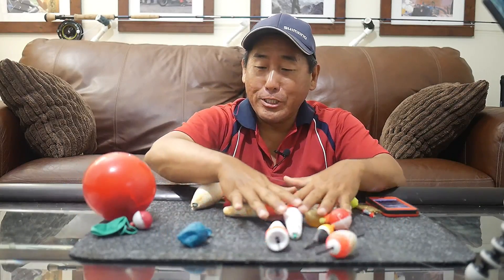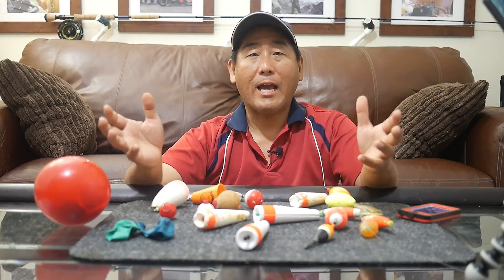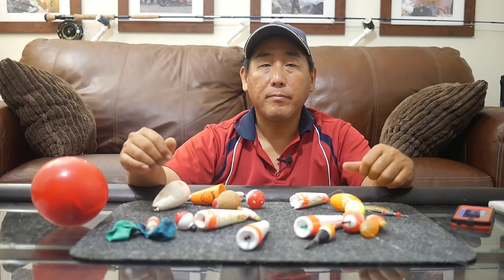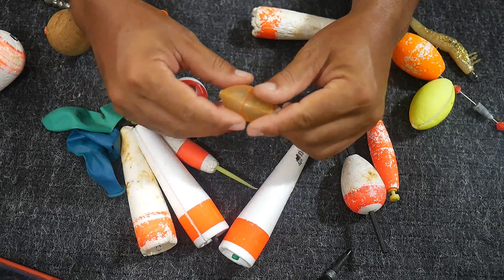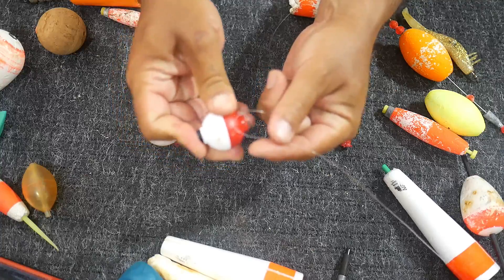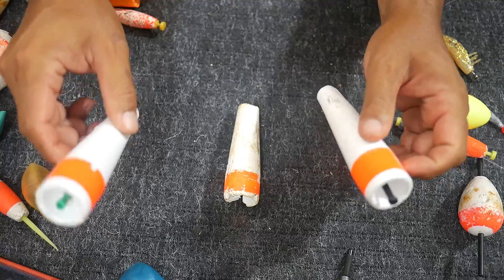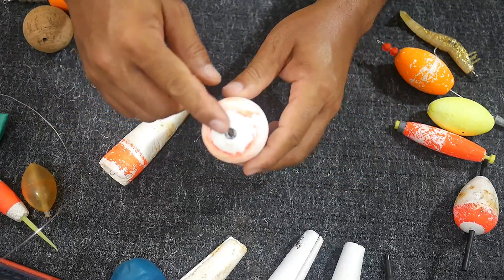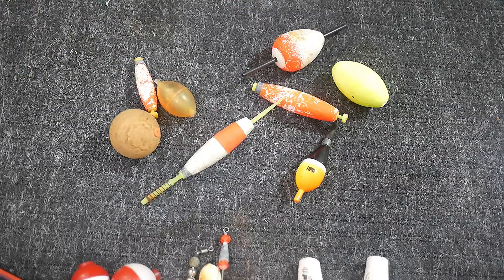Secret Of My Success - Saltwater Bobbers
Although bobbers are thought of as a rookie fisherman's tool, by taking advantage of what they can do, you add a very powerful technique to your arsenal.  By adding a bobber you gain three different benefits.  One is the additional weight which allows for longer casts.  Two, it creates a very easy strike indicator, and three it maintains your bait in the strike zone for the longest period of time possible.

The Kayaks
1) 2010 Wilderness Systems Tarpon 140.
2) 2012 Hobie Adventure Island w/ Outboard Motor Mount
 - 2010 Suzuki 2.5 HP 4-Stroke Outboard
 - Lowrance Hook-5

The Rods/Reels

1) 7' MH Shimano Teramar, TMS-X70MH, Line Wt. 10-20lb, Lure Wt 1/2-1 1/2oz, Power: Medium Heavy, Action: Extra Fast

2) 7'  H Shimano Teramar, TMS-F70H, Line Wt. 15-20lb, Lure Wt 1/2-2oz, Power: Heavy, Action: Med Fast

3) 5'8" XH Shimano Treval Jigging Trigger Rod, TVC-58XH, Line Wt. 80-200, Lure Wt, 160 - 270grams, PowerExtra Heavy

4) 7'6" M Hurricane Calico Jack IM7, CAJ-457, Line Wt. 8-17lb, Lure Wt 3/8-3/4oz, Power: Medium

5) 6' Ande Tournament Stand Up Rod, ASU-601A SDRMH, Line Wt. 20-50, Power: Medium Heavy

6) 6'6" Shimano Trevala, TVC-66MH, Line Wt. 50-100lb, Jig Wt 50-100g, Power: Medium Heavy, Action: Medium Fast

7) 7' Shimano Trevala, TVC-70ML, Line Wt. 20-50lb, Jig Wt 55-135g, Power: Medium Light, Action: Medium Fast

Cast Nets
-5' 3/8" Plastic enclosed weights
-6' 3/16" Super Spreader SS-1000 1 lb per foot
-7' 3/8" Mako 1lb per foot

Filming

Panasonic G7
-14-42mm F3.5-5.8
-20mm F1.7